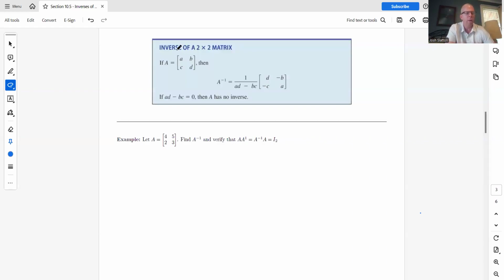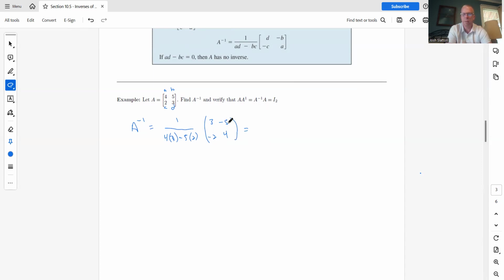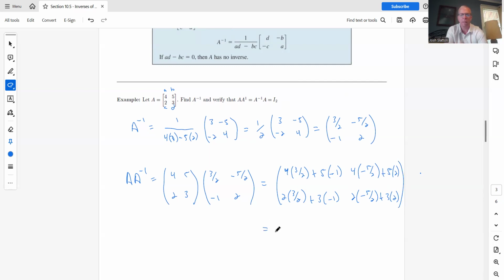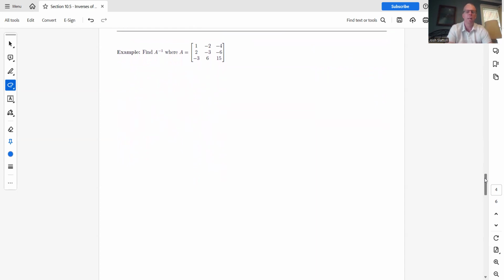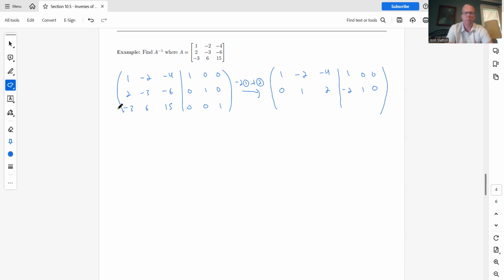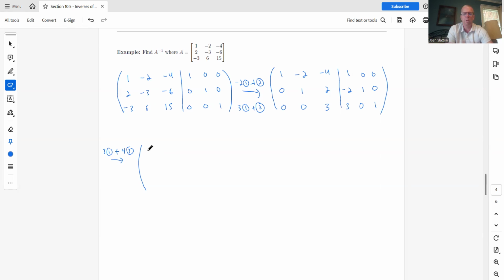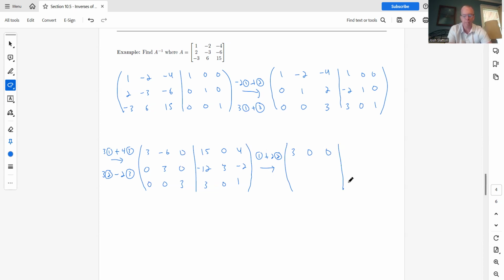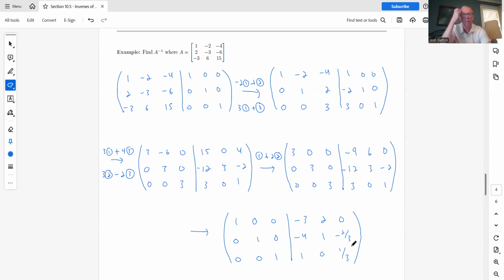Section 10.5 (Part 2) - Finding Inverses